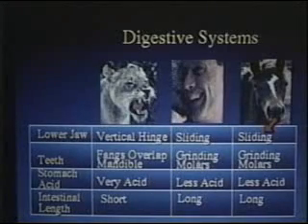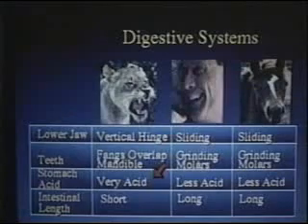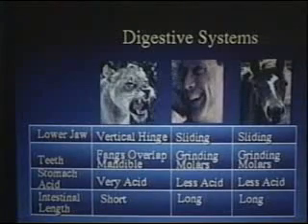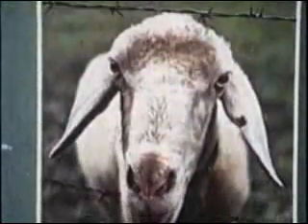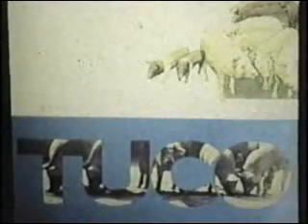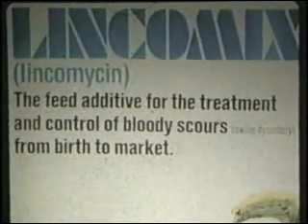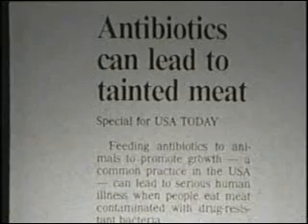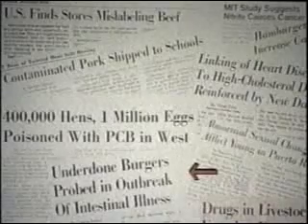Food that Kills Part 4 of 6 - Slow Government Approved Suicide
Food That Kills - Meat Protein will kill you over time in one way or another whether it strips calcium from your bones or blocks the blood flow

Decoding History an Introduction - Bible Prophecy or Predictive Programming

The thesis is that states nations & global divisions are a lie used by the Empire to keep us ignorant of reality

The New World Oder isn't coming it's been here for thousands of years Court historians court reporters & court jesters have been either fabricating people like Hey Zeus Jesus Shakespeare & Newton or turning murdering racists like Lincoln into Political God men to be worshiped by the state's free range debt slaves

Try to relax and realize the script isn't prophecy it's predictive programming The script by Dan & John for the goats the Biblical Levitical UCC Law Merchant Law for the sinners & a collection of plagiarized politically motivated fairy tales for the sheep They pimp out three main prison cults Jew Christian Muslim

Once you begin to connect the dots you realize your whole life is a lie.

None dare call it genocide but all our foods & drinks & even the air we breathe is contaminated with Pharmacueticals, RBGHT, MSG, Aspartame, GMO, Cloned meats, Mercury vaccines, fluoride water supplies, tobacco, alcohol, fructose, chemtrails, banning supplements, outlawing natural remedies & too many other sick eugenics programs to mention

We trade our labor for credit notes which we trade for food & shelter. They then go to the central bank which pays for the Police state, Propaganda, Poisons & Brainwashing that UNeducates, entertains & enslaves us

1 Introduction Mind reader & a secret
2 Carl Sagan Science vs Mystics
3 Robin Ince on creationism
4 Carl Sagan Mystics winning
5 Ricky Gervais on The Bible
6 Astrotheology Jesus story
7 Ovid pens the Jesus story
8 Carl Sagan The end of the Library
9 Lewis Black on the bible
10 Carl Sagan Astrology
11 George Carlin on Religion
12 Court Historians by Thomas DiLorenzo
13 Alan Watts on predictive programming
14 Zodiac & Council of Nicea from Zeitgeist
15 Dr Ben Richard Dawkins Bill Hicks on religion
16 David Cross on Religion
17 Terrance McKenna John Allegro Jesus was a mushroom
18 Stefan Molyneux on the illusion of freedom Statism is dead
19 Winston Shrout Solutions in commerce
20 Mary Croft How I clobbered every cash confiscatory agency
21 Knights of Malta create the first UN
22 Stuart Wilde Mastery of Money The Empire discussed
23 Carl Sagan Religious Fraud Criminal perversion of History
24 George Carlin on Global Politics & People
25 Welcome to the matrix Insights to reality
26 George Carlin Planet People Politics
27 Dr Stanley Monteith Brotherhood of Darkness excerpt
28 George Carlin Back in town Godliness
29 The Harvard yard Excerpt on Cult of Newton
30 George Carlin God & Jim Morrison closing statement
31 Dr Stanley Monteith None dare call it Genocide
32 PharmaCon Artists 2008 Drug War on Your Mind Mashup
33 Marijuana The Hemp Conspiracy or Killer Weed
34 Rene Levesque 1964 Crush the crusher
35 Mario Savio Sproul Hall Steps December 2 1964
36 Jerry Rubin  Punks Donahue in his corporate suit 1970
37 China Falls to the Roman Empire
38 Mass Media Manipulation - ADHD 2008 Final Cut
39 CFR Media Monoply Mind Manipulation
40 Dave VonKleist Media and CNN Lies
41 Cognitive Dissonance Theory
- Phil Valentine - Vampires of Consciousness - Christian Peer Myths 17 parts
- Amenstop productions The Ring of Power - The Empire of the City - The Secret Rulers of The World - Pharisees to today - 29 parts
- The Roman Empire Rules Today - Who is the Whore - Smokescreen - Dave Cleveland - The script decoded - 21 parts